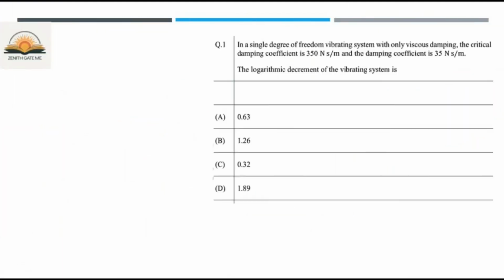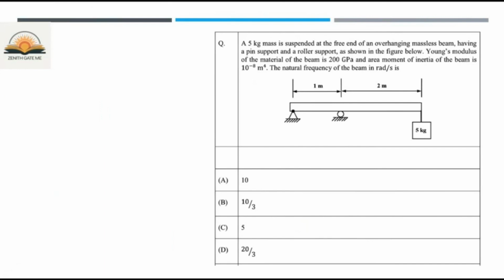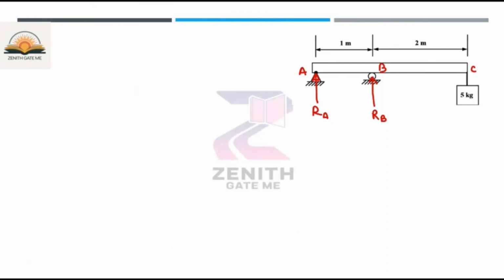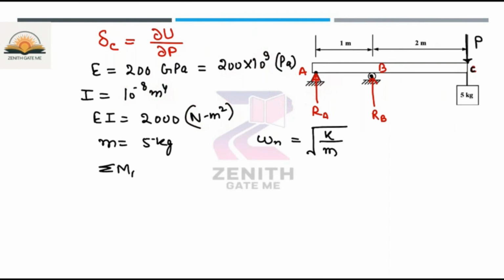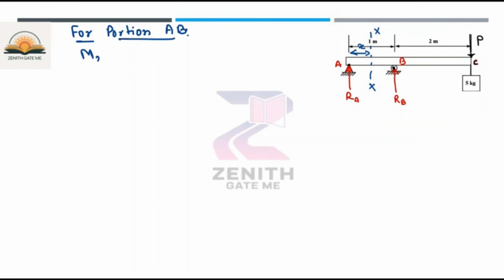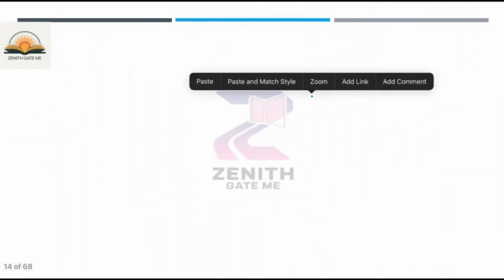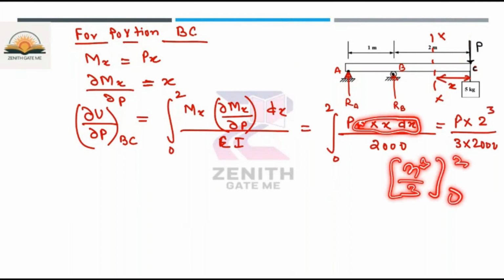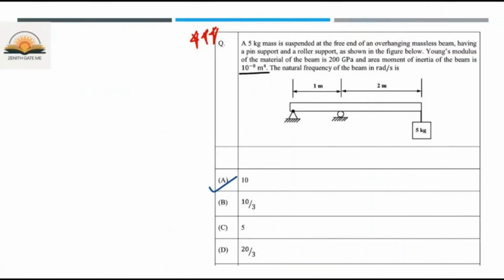GATE ME-2026 SOLUTIONS | PART-2 | GATE 2026 Analysis | GATE 2026 SOLUTION | TOM | GATE PYQ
In this video, I will walk you through a comprehensive, step-by-step explanation of the GATE 2026 Mechanical Engineering (ME) solutions. In the first two parts, I will specifically be focusing on the subject Theory of Machines (TOM). We will not only go through the answer key but also provide in-depth reasoning and problem-solving techniques to help you understand the concepts better.